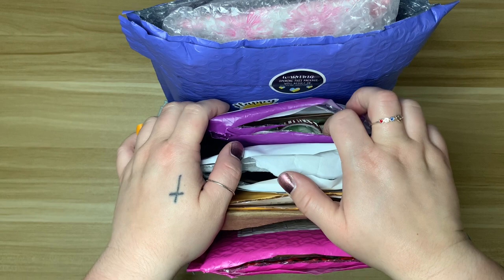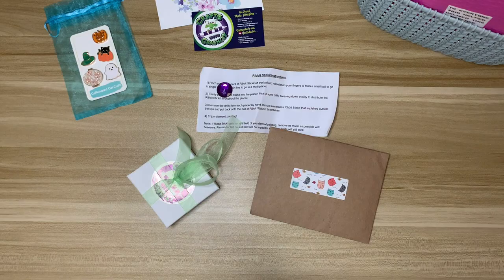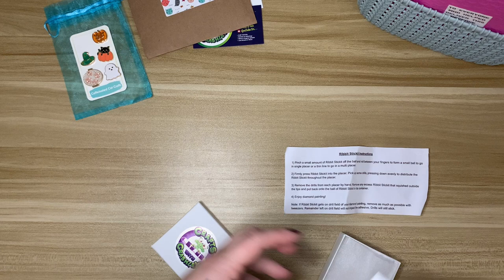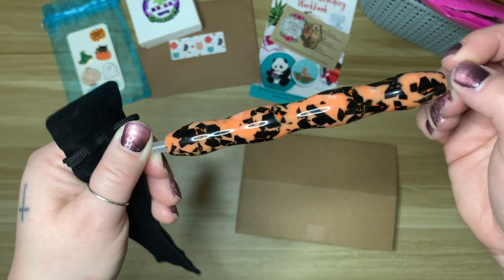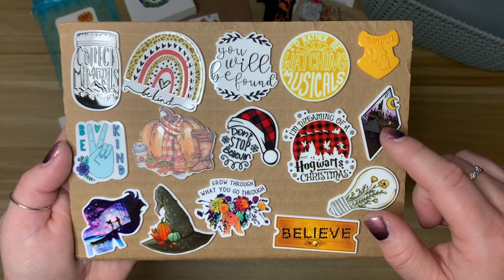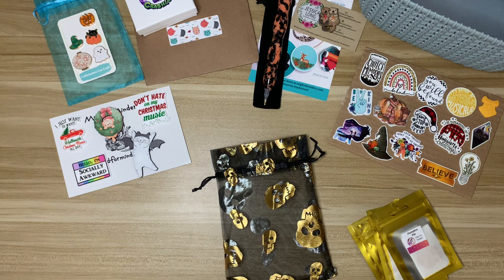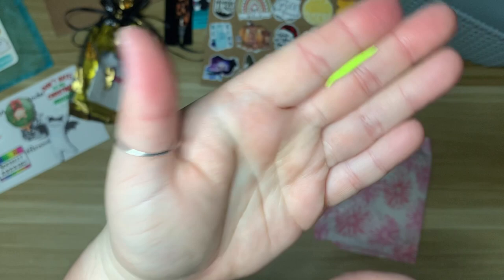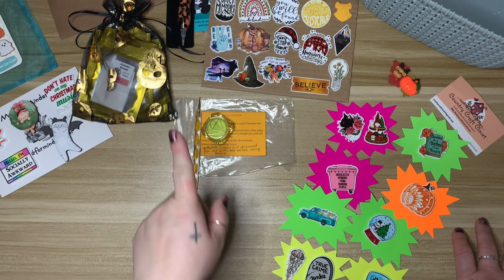Small Shop Haul ll Diamond Painting Accessories ll Someone Tell Me to Stop With the Cover Minders!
Lots of goodies in today's small shop haul! I went a little minder crazy... but are you really suprised? What's your favorite item in today's video?

Shops Mentioned:

Caffeinated Cat Crafts
Crafts with Crashley
Jessica Long Embroidery
Mad for Minders
Country Craft Closet